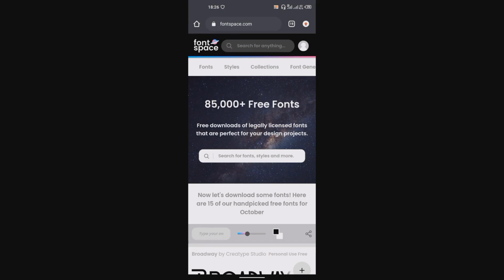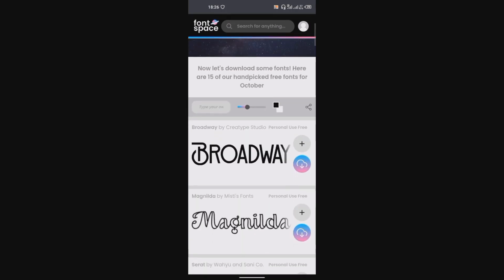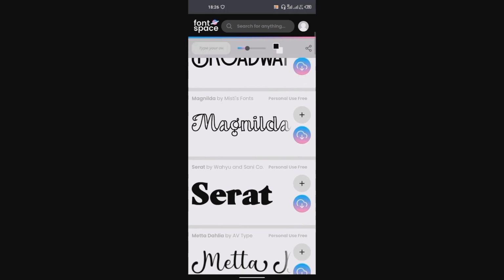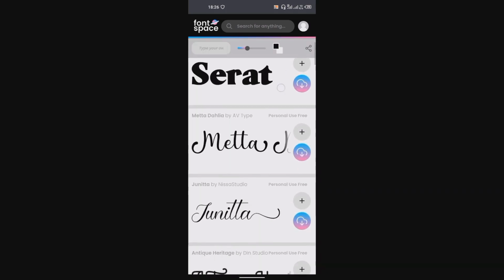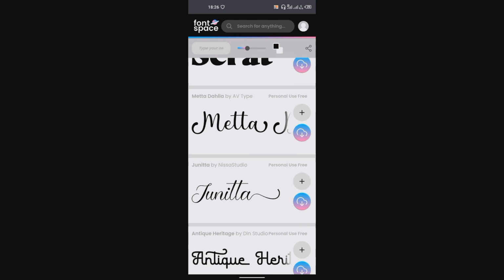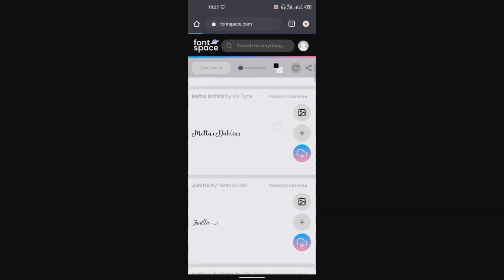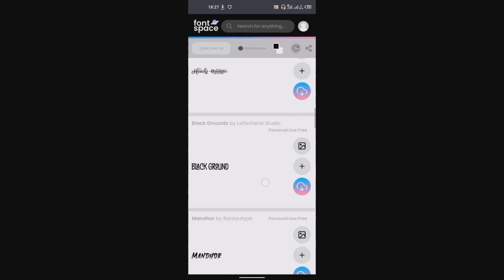How To Download Free Fonts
Download your free fonts from Fontspace.com freely and easily.